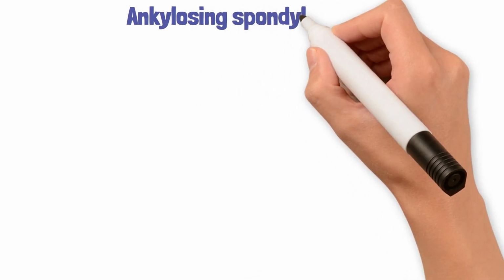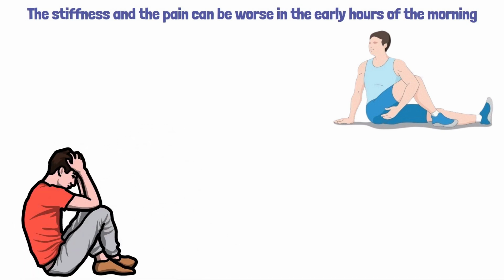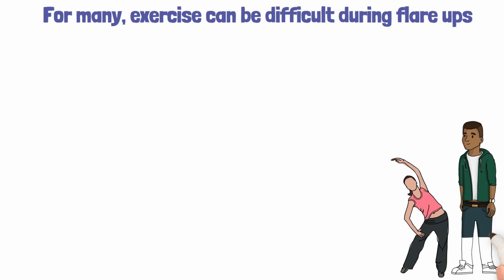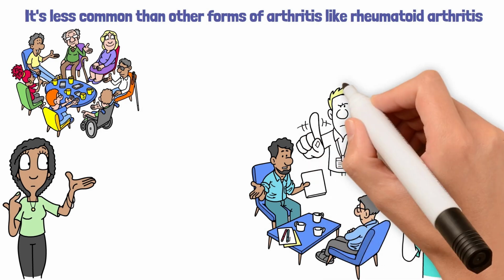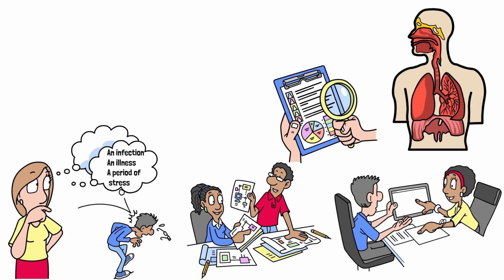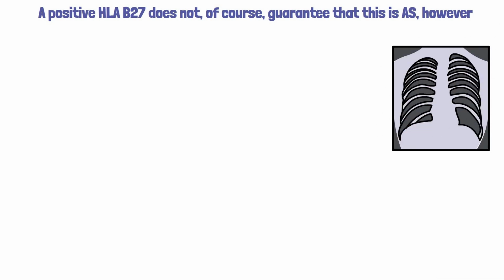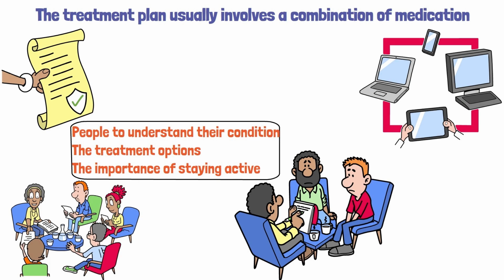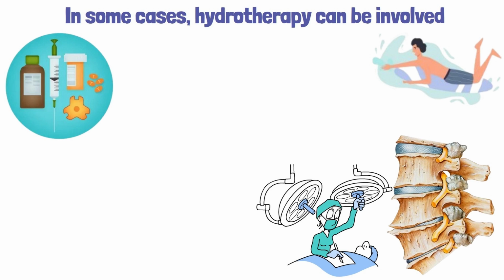Ankylosing Spondylitis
Ankylosing Spondylitis (AS) is an inflammatory condition that principally affects the spine. It can also cause inflammation in peripheral joints and areas outside the joints such as the eye or the bowel.